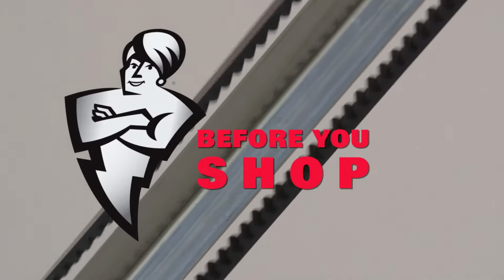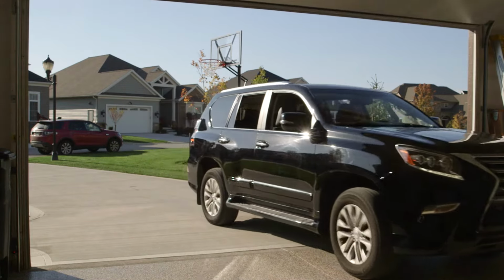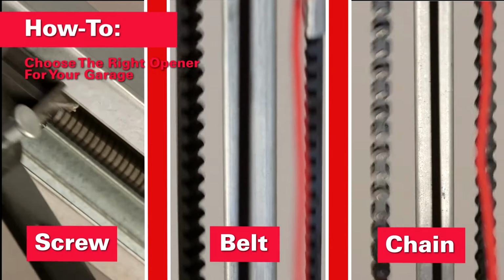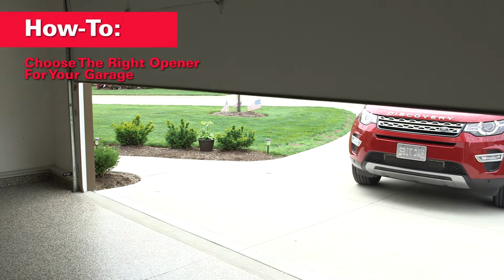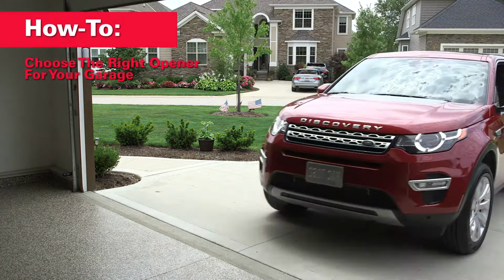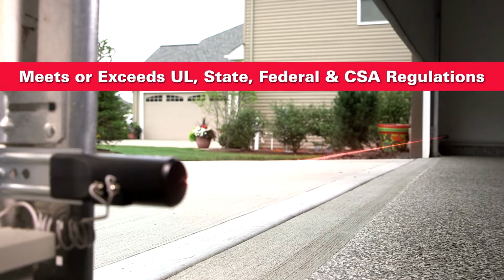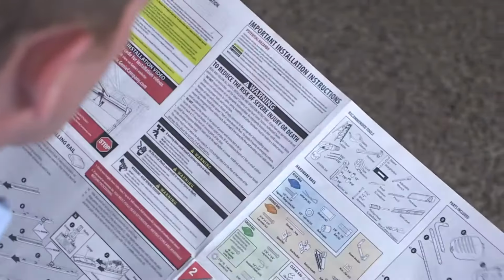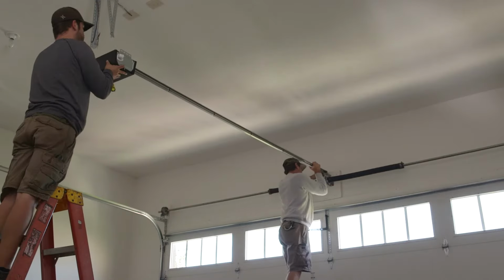Before You Shop for Your Garage Door Opener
Shopping for a new Garage Door Opener?  We show you here what you need to know and should consider when purchasing a new garage door opener